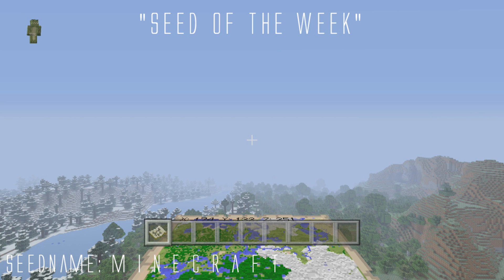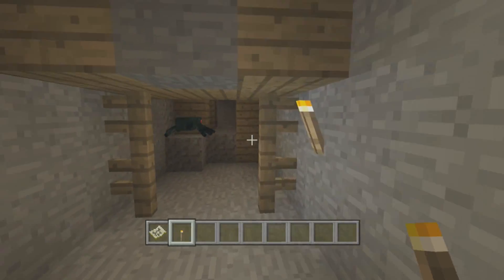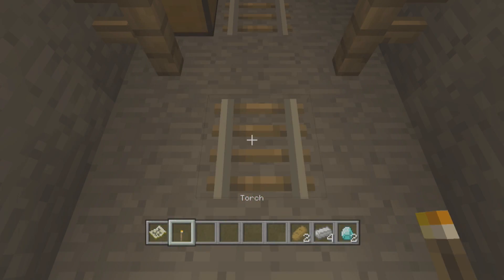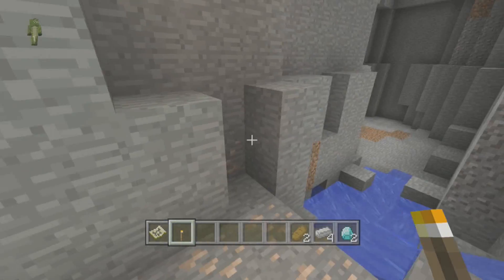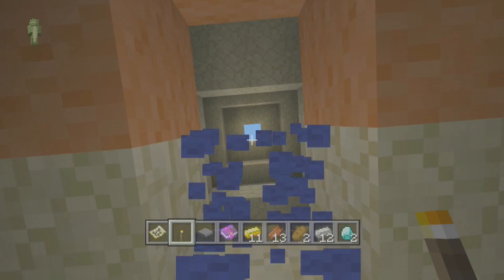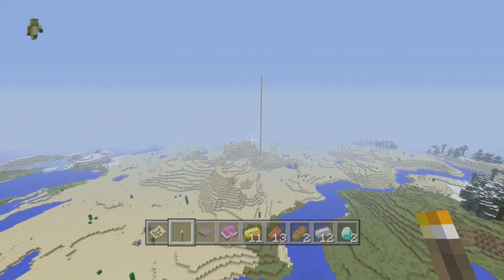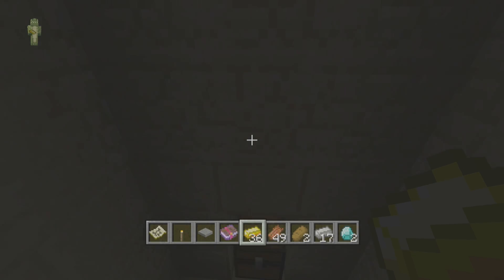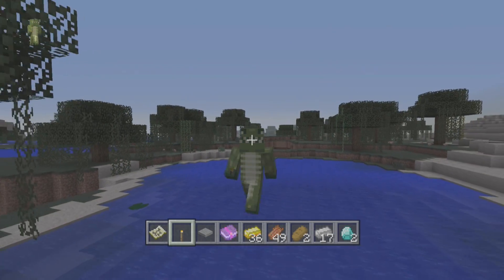Minecraft XB1 & PS4 - AMAZING SEED! MINESHAFT AT SPAWN TEMPLES, RAVINES & MORE! [TU17 SEED]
SEEDNAME: M I N E C R A F T

Hello and welcome to another episode of my Minecraft seed of the week series, in this episode we have some awesome spawn locations such as a Mineshaft under spawn temples & much more.